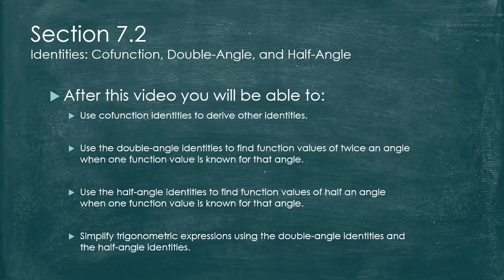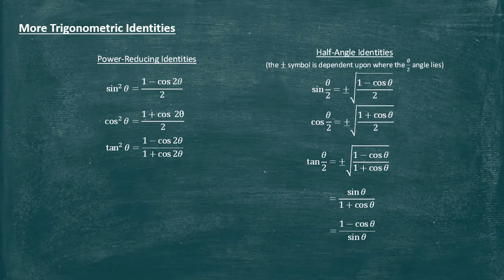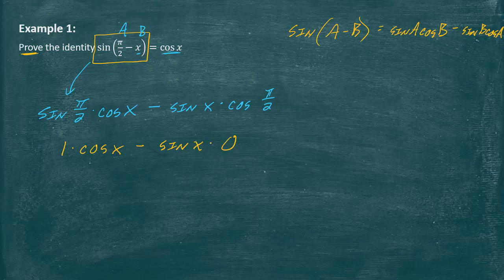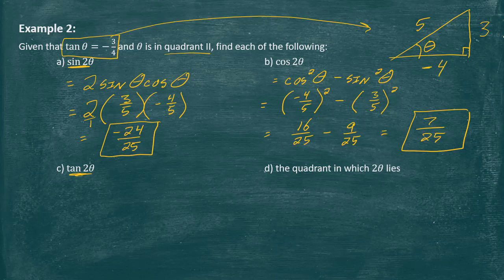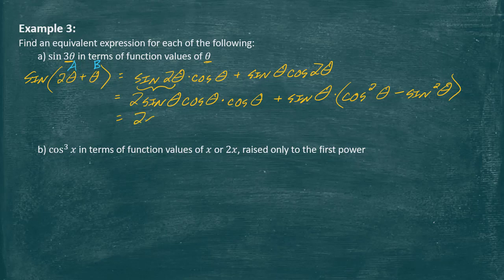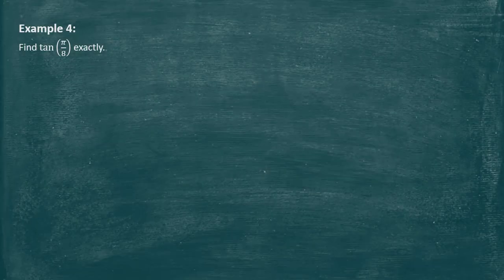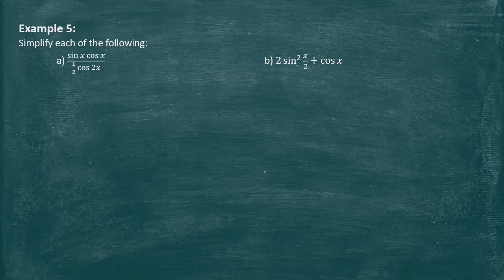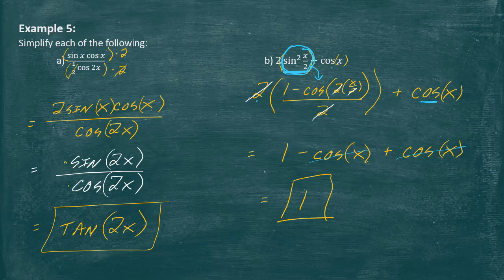CPC Ch 7 Sec 2